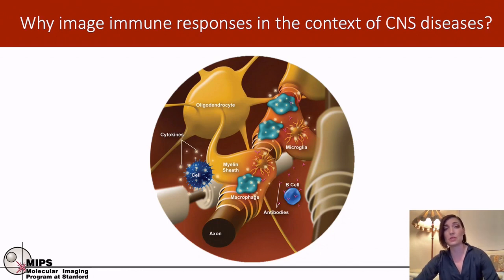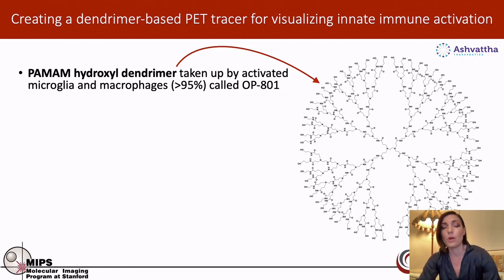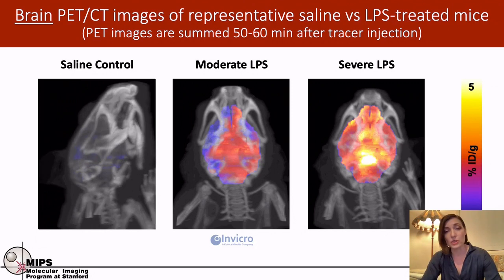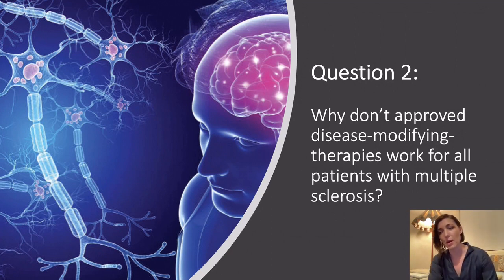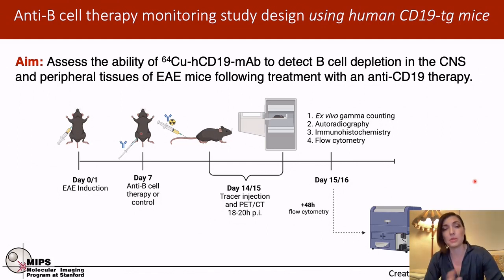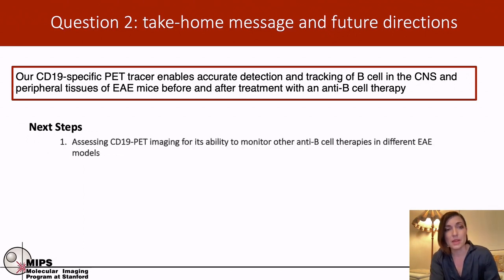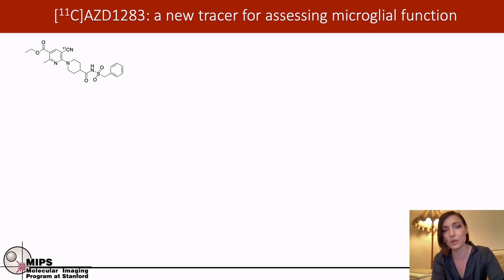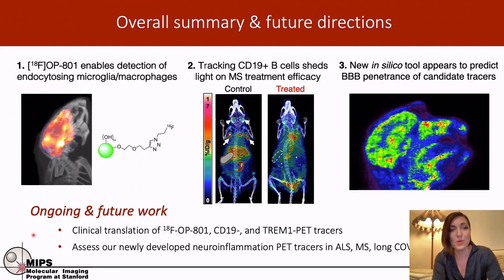Probing whole body immune responses in CNS diseases using PET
Probing whole body immune responses in CNS diseases using PET Dr Michelle James, Stanford University, San Francisco